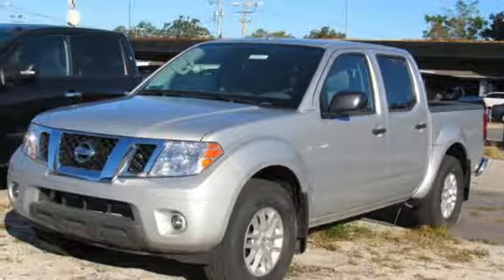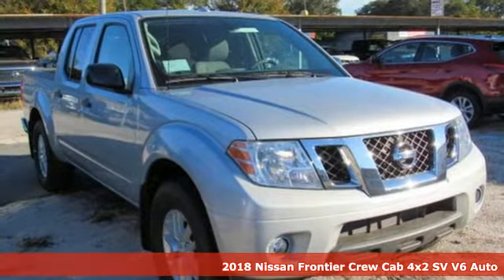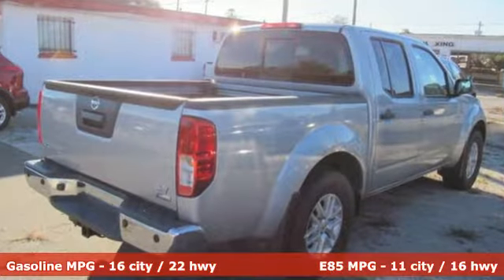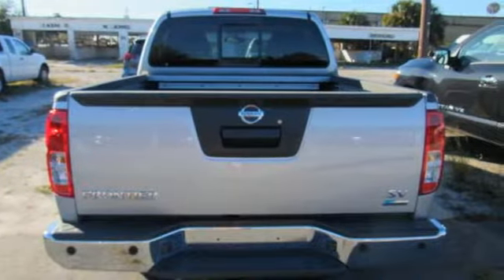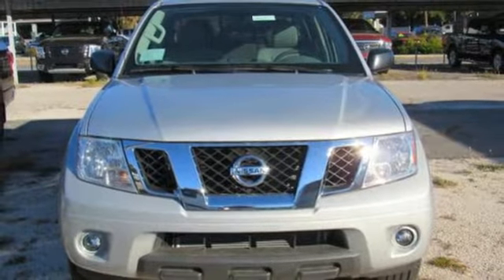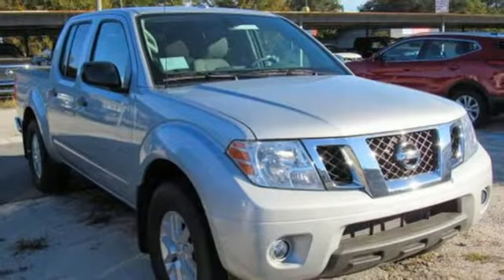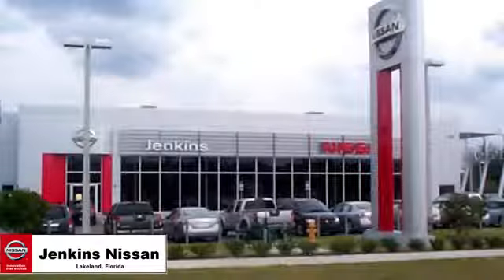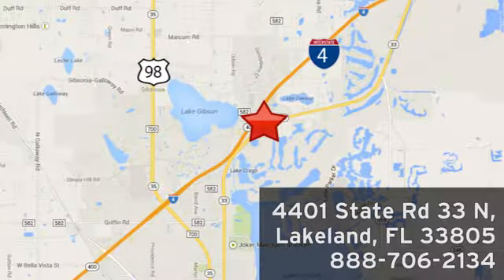New 2018 Nissan Frontier Lakeland FL Tampa, FL 18F183 - SOLD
Year: 2018
Make: Nissan
Model: Frontier
Trim: Crew Cab 4x2 SV V6 Auto
Engine: 241 L V6 Cyl.
Color: Brilliant Silver
Stock #: 18F183
VIN: 1N6DD0ER5JN762125
This 2018 Nissan Frontier SV V6 will sell fast! This Frontier has many valuable options! Bluetooth Connectivity. Satellite radio. Aux. Audio Input. -Security System -Keyless Entry -Steering Wheel Controls -Automatic Transmission On top of that, it has many safety features! We are located at 4401 Lakeland Hills Blvd, Lakeland, FL 33805. Price excludes tax, tag, electronic filing fee, and $899 dealer services fee. Prices include all applicable rebates including up to $1,000 Owner Communication Incentives, dealer discounts and NMAC customer cash. The price DOES NOT INCLUDE Destination & Handling Charge and DEALER INSTALLED OPTIONS/ACCESSORIES. Any prices quoted on approved credit only. Some offers may require financing with NMAC that may not be combined with other promotions(subject to credit approval) or forfeit any associated manufacturer incentives and up to $2,000 in dealer discounts. Vehicles must be in stock. Leases may vary. Out of State pricing may vary due to rebate variances. to view incentives by model. See dealer for details. While every reasonable effort is made to ensure the accuracy of this information, we are not responsible for any errors or omissions contained on these pages. In order to receive the internet price, you must either present a copy of this page’s internet price, or you must specifically mention the internet price to the dealership and have the same referenced in your contract at the time purchase. Current pricing valid through 01.02.19.

Address:
401 State Rd 33 N